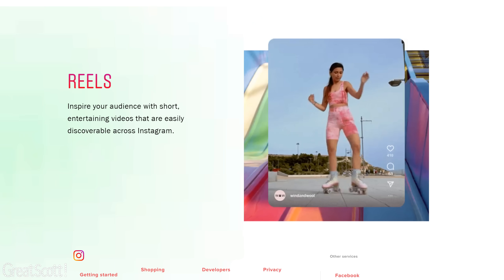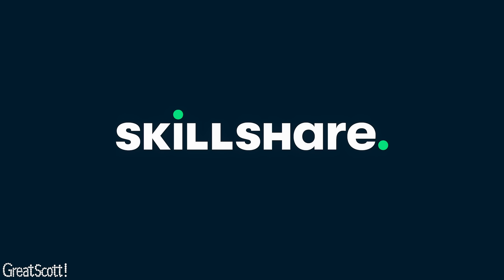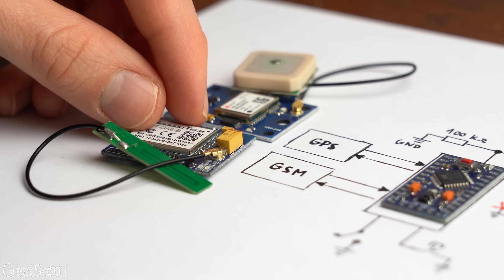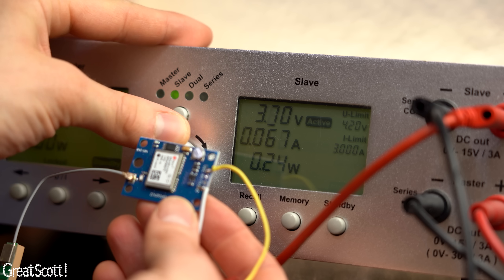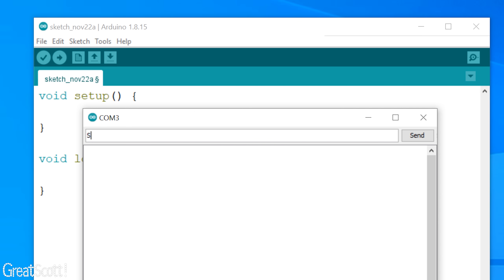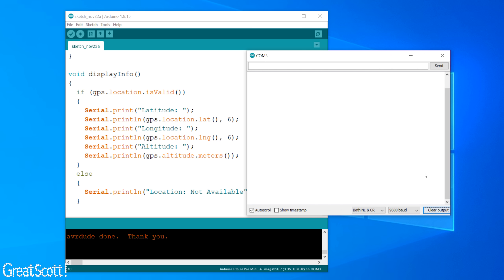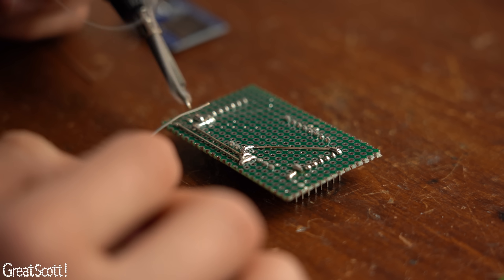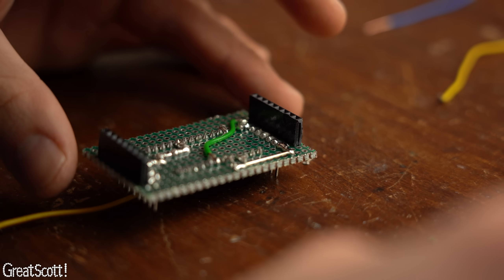A Box that can SAVE YOUR LIFE....and get you out of awkward conversations! (GPS/SMS/Call Thingy)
1x Arduino Pro Mini
1x A6 GSM Module
1x NEO-6M GPS Module
2x Slide Switch
1x Tactile Push Button
1x TP4056
1x LiPo Battery
Amazon.com:
1x Arduino Pro Mini
1x A6 GSM Module
1x NEO-6M GPS Module
2x Slide Switch
1x Tactile Push Button
1x TP4056
1x LiPo Battery

In this project I will be showing you how to build a GPS/SMS/Call thingy. I got the idea from an Instagram product that can send an emergency SMS with GPS location to a phone. But the only problem was that the instagram product requires a smartphone to do this which I think is not ideal. So I came up with a box that can do all this work on its own without requiring a smartphone. And as a bonus; my box can also call you to get you out of awkward conversations ;-) Let's get started!

0:00 Instagram product that I want to improve
1:32 Intro
2:30 Hardware overview
5:07 Building the test circuit
5:52 Using the GPS/GSM board
8:02 Final code & prototype test
8:52 Building the final "product"